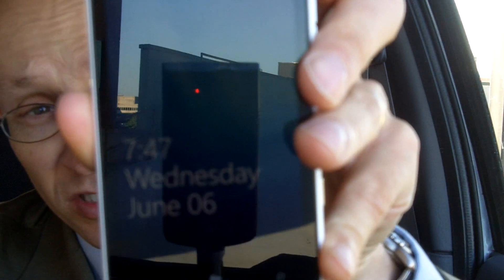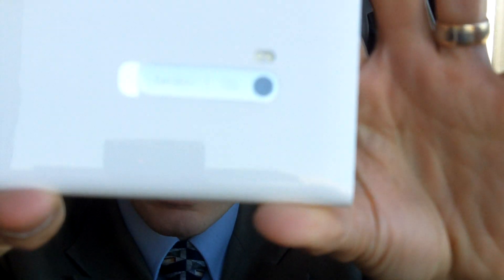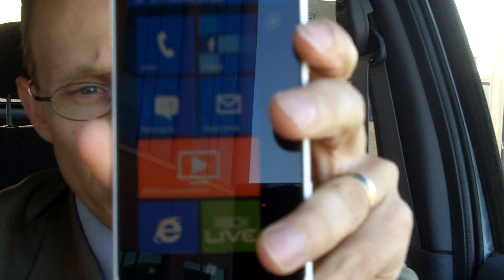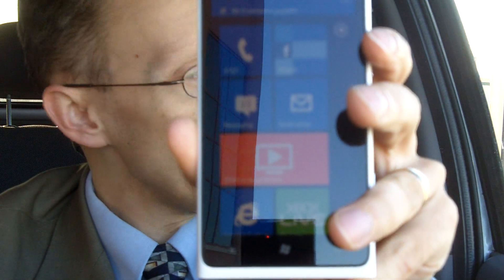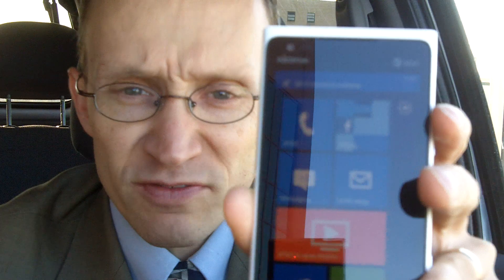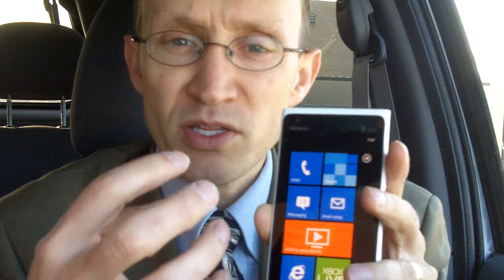Nokia Lumia 900 Phone Offers Large Screen and Ease of Use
My Review of the Nokia Lumia 900